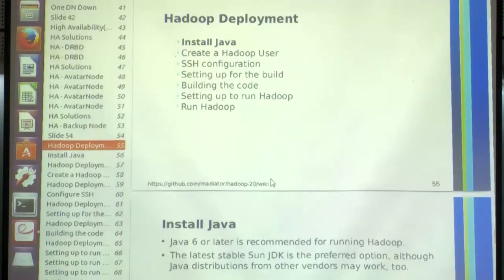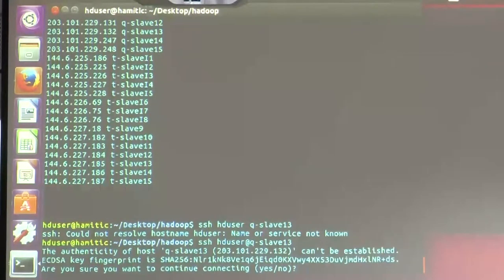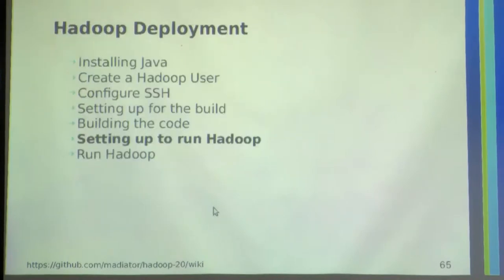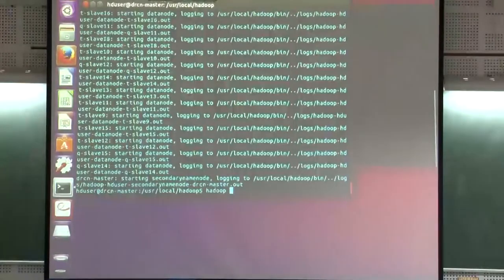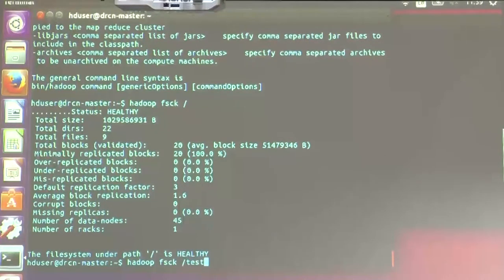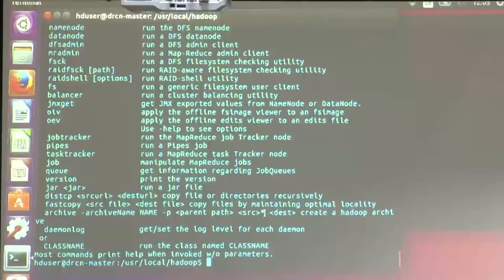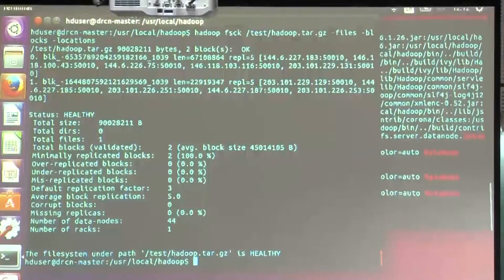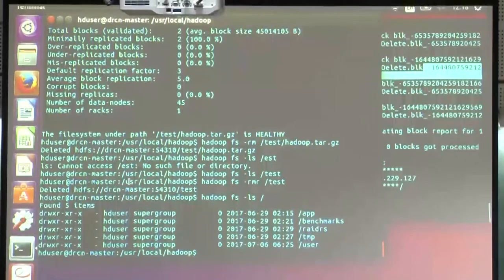Codes for Distributed Storage (Lecture-20)